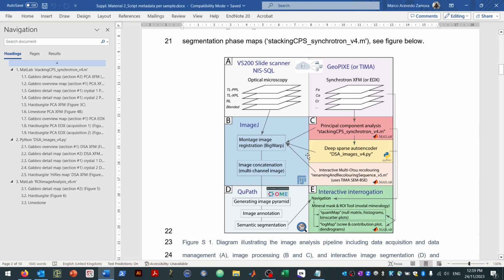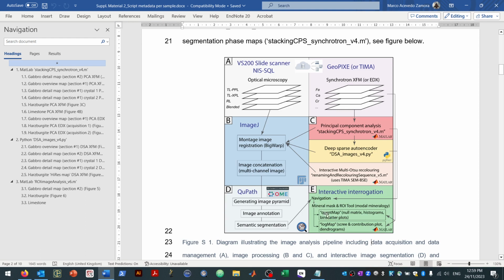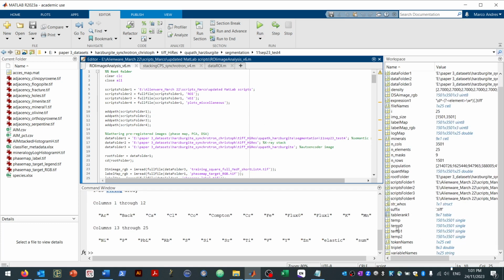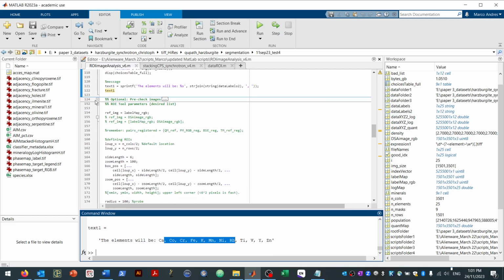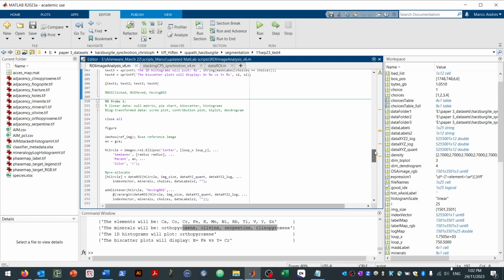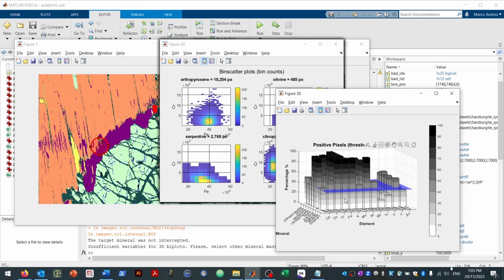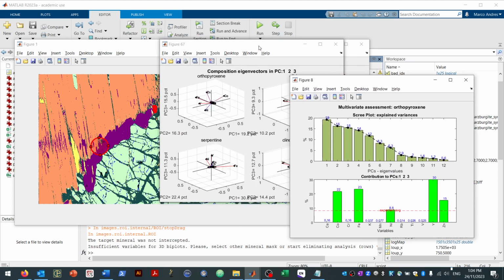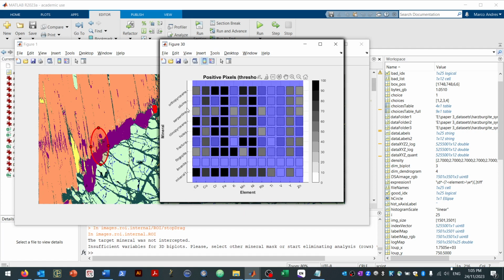MatLab ROI Tool for micro-analytical data of thin sections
In this 6 min video, I explain how to use the MatLab ROI Tool interacting with geochemical data of a rock thin section.

The open-data from Synchrotron X-ray fluorescence microscopy can be found

The input data to the MatLab code was processed following the documentation of the code repository

The documentation can be found in Supplementary Material 1 of the following research article:
Acevedo Zamora, M. A., Kamber, B. S., Jones, M. W. M., Schrank, C. E., Ryan, C. G., Howard, D. L., Paterson, D. J., Ubide, T., & Murphy, D. T. (2024). Tracking element-mineral associations with unsupervised learning and dimensionality reduction in chemical and optical image stacks of thin sections. Chemical Geology, 121997.
If using our code, data, or research outputs, please cite our work.

Cheers, Marco